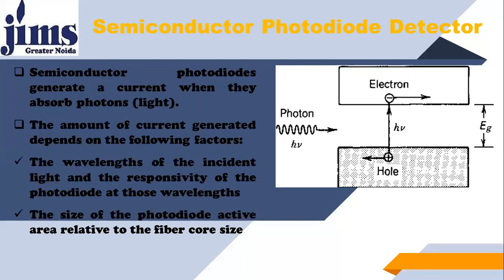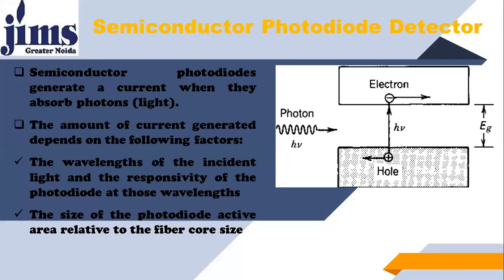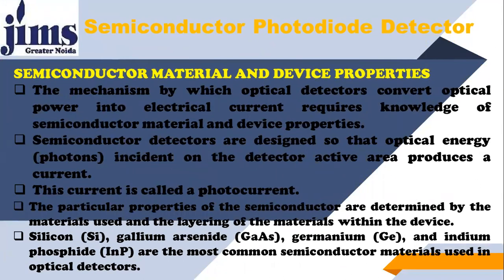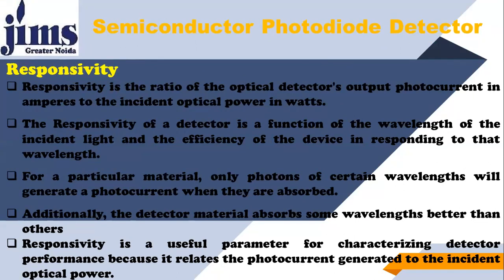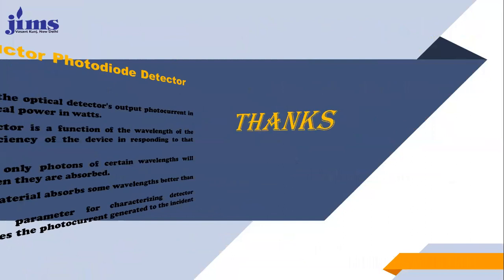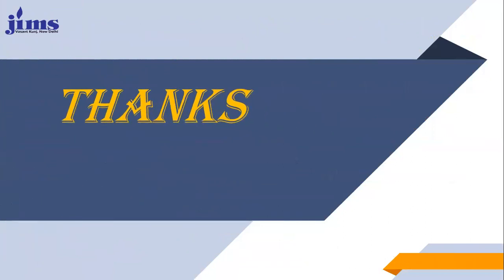23 Semiconductor Photodiode Detector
23 Semiconductor Photodiode Detector